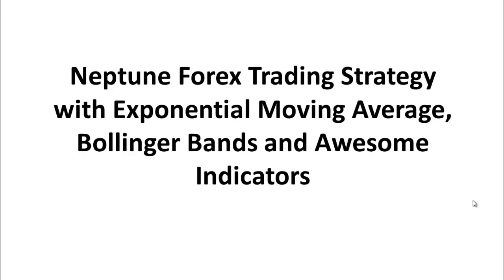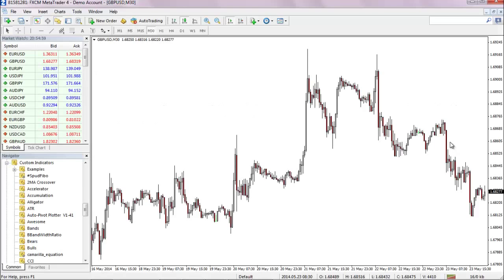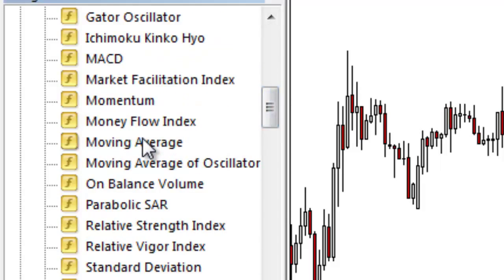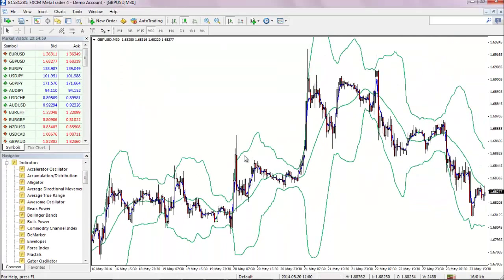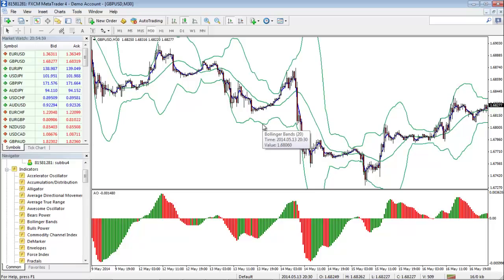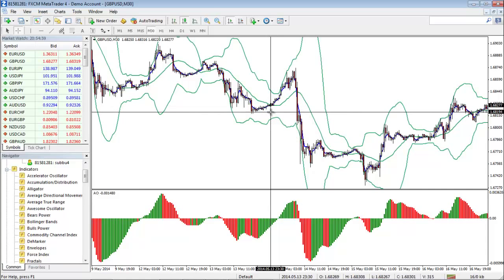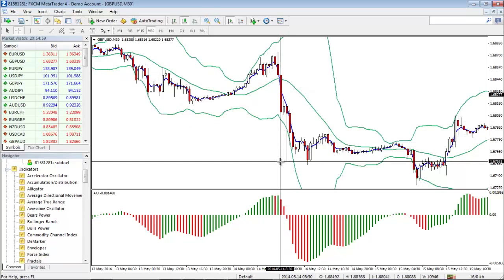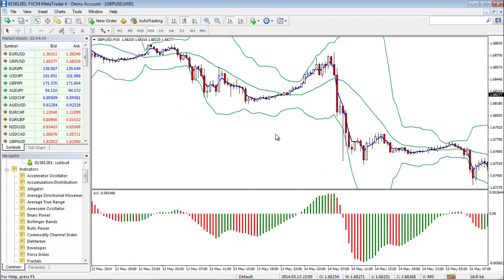Neptune Forex Trading Strategy with Exponential Moving Average, Bollinger Bands and Awesome Oscillat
Neptune forex trading strategy can be used for any major currency pair. This is a scalping strategy so make sure that you have a low spread on the currency pairs you are using this strategy for.

The strategy uses the following three indicators.
Exponential moving average (Period: 3)
Bollinger Bands
Awesome Oscillator